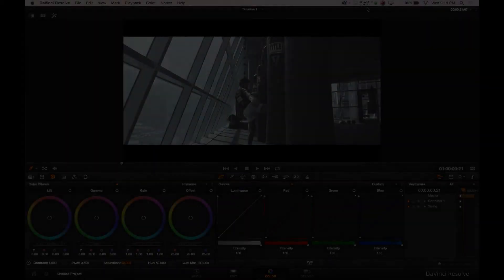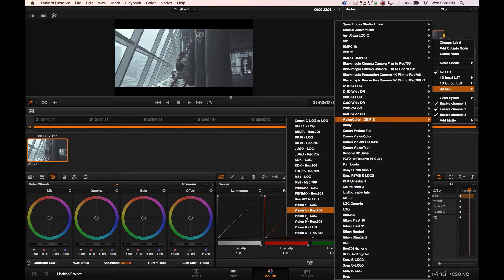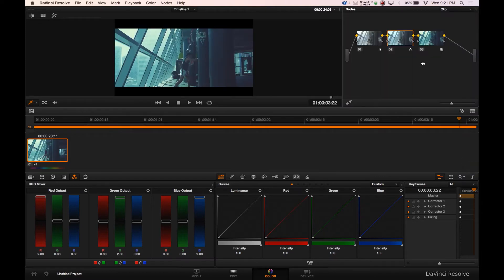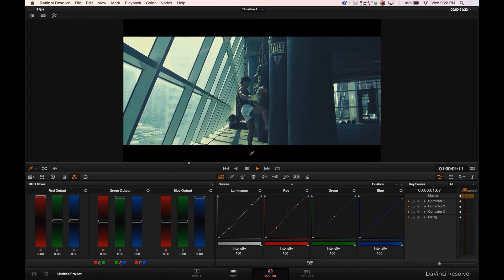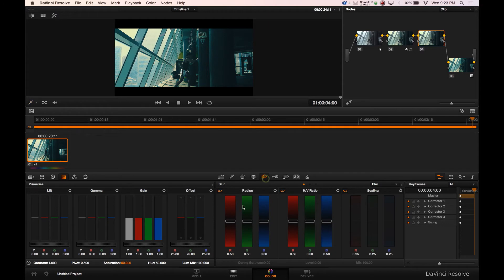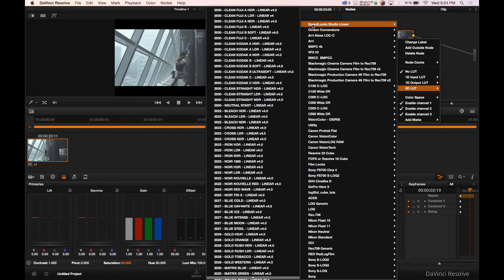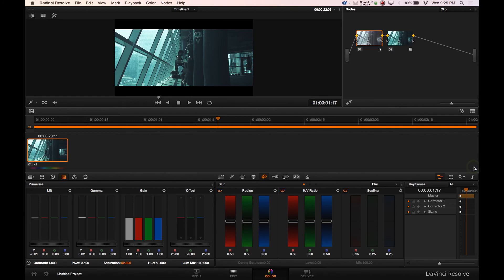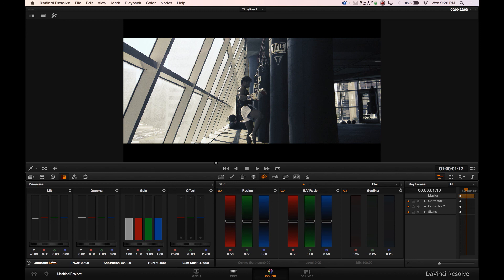Osirus LUTS Tutorial in DaVinci Resolve.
Osirus LUTS Tutorial in DaVinci Resolve.  Great 3D luts tutorial. How to Color Grade like a boss.  Plus some bonus 3D Luts.